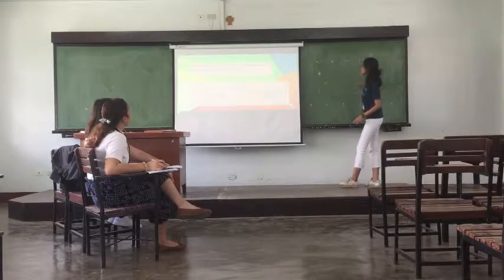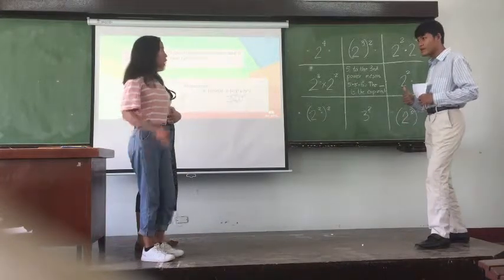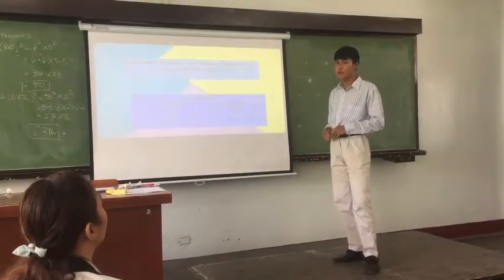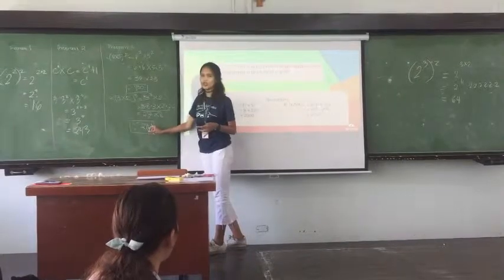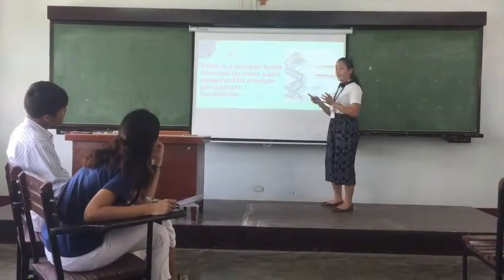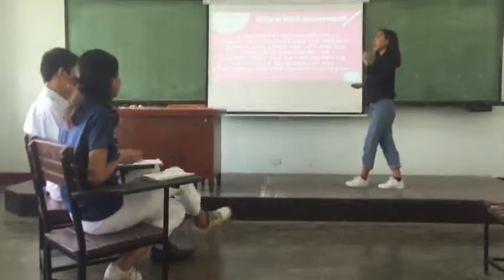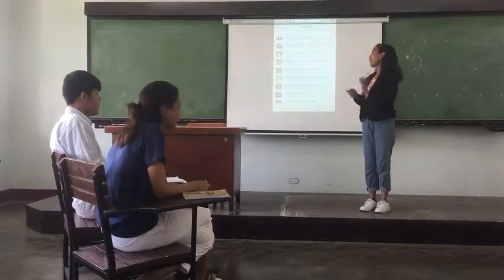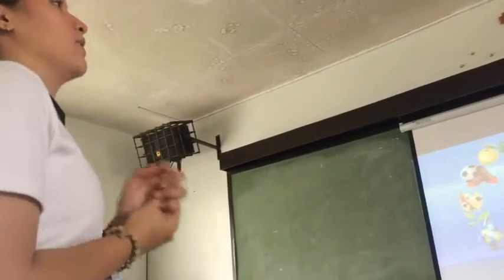MICROTEACHING GROUP 1